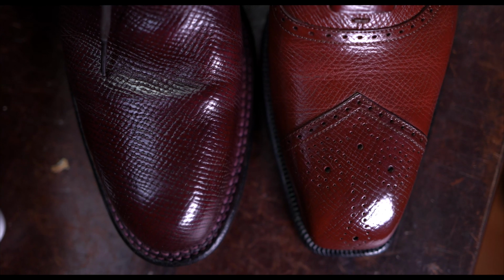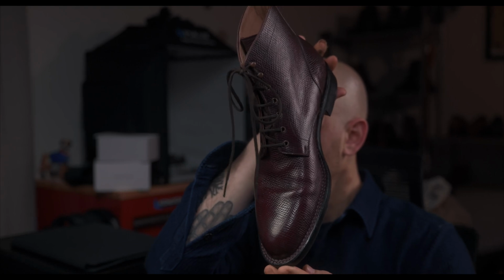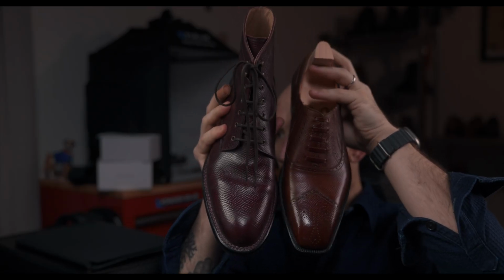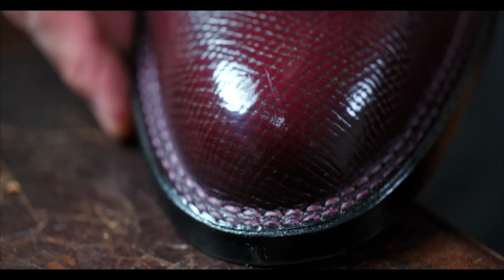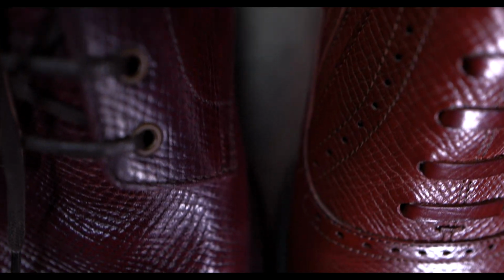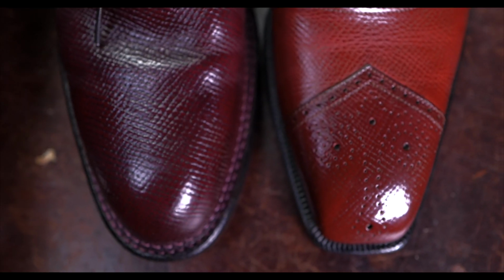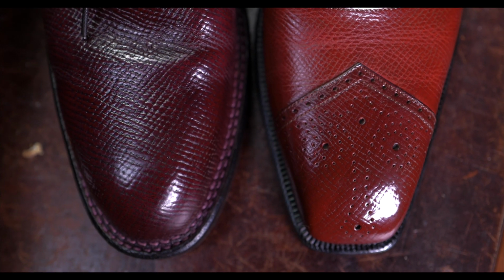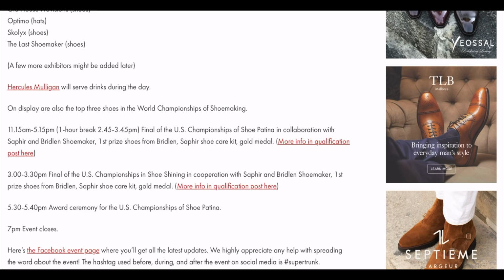TSCP Ep 8 - NYC Super Trunk Show | Comparing Hatch Grain Leathers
The shell cordovan podcast episode 8 covers the upcoming Super Trunk Show in NYC on October 14th from ​⁠@kirbyallison ​⁠@theshoesnob_official and ​⁠@shoegazingblog. I also discuss Utah and hatch grain leathers and the difference between RTW, MTO, MTM and bespoke shoes.

Equipment:
Cameras: